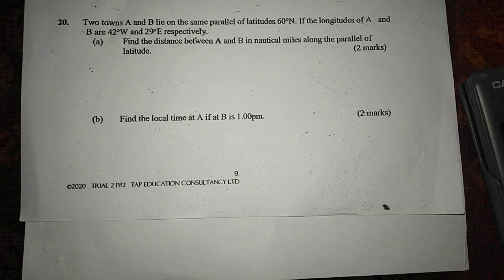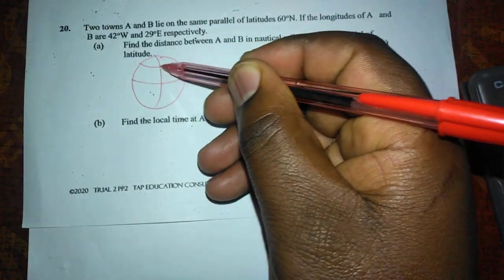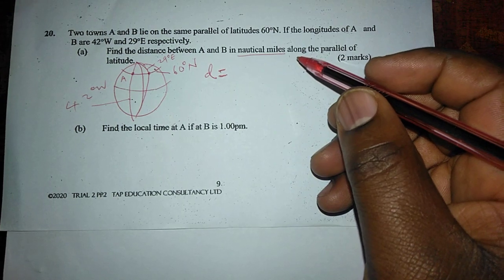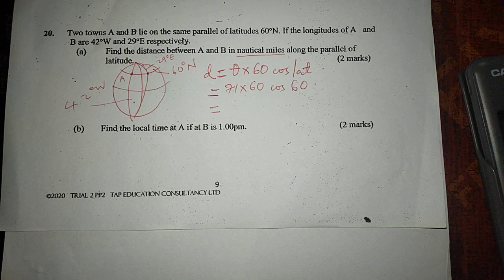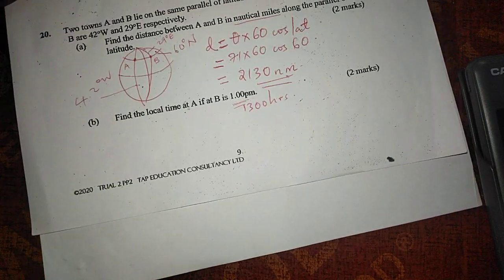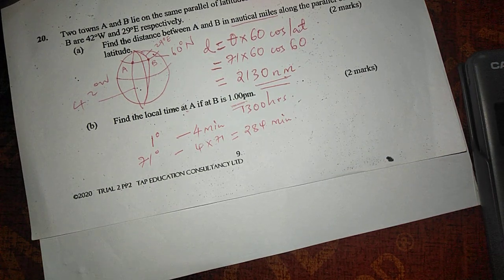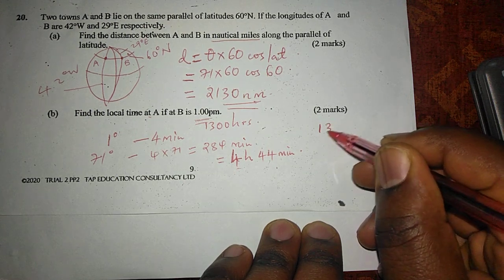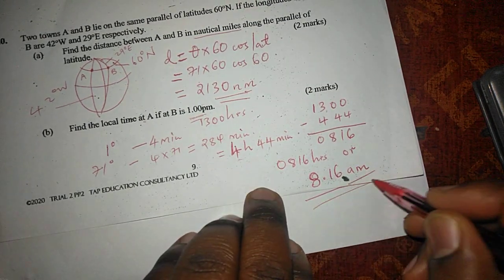LONGITUDES AND LATITUDES.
distance along a small circle